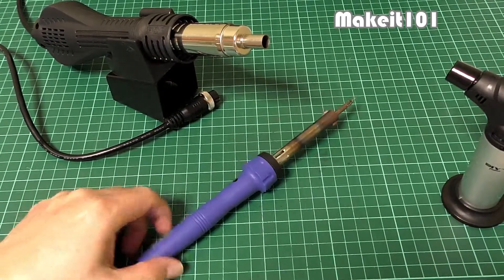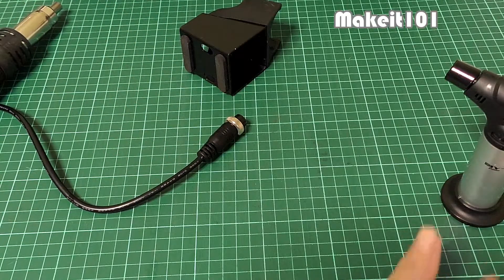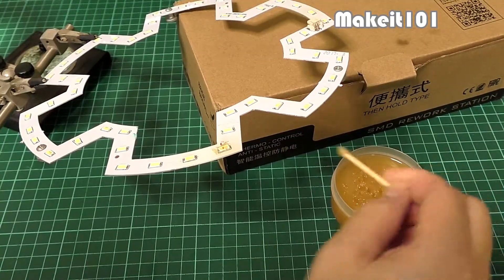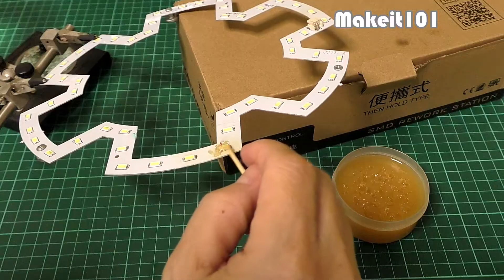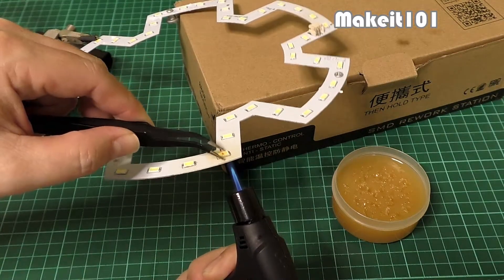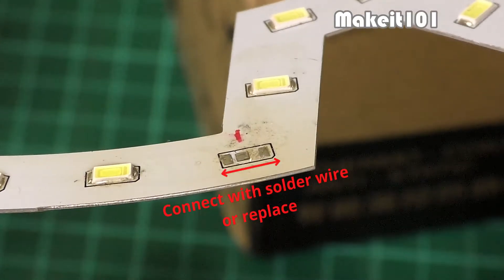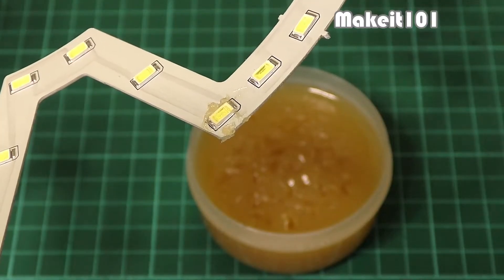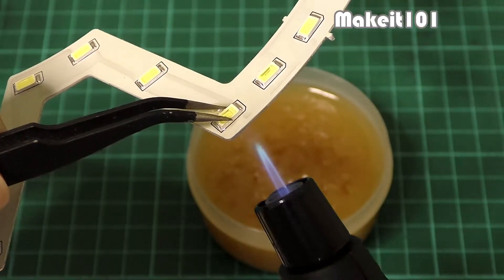How the Pro Replace/Change SMD Led – Easiest Trick to Repair SMD Led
Replace or repair SMD led light easily with just a mini butane torch.